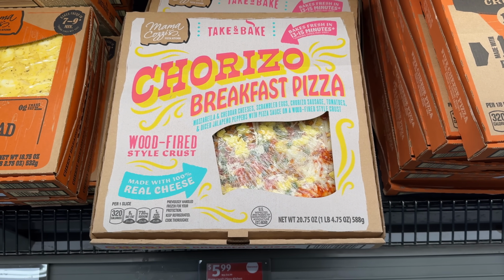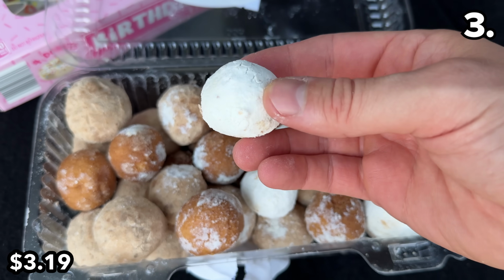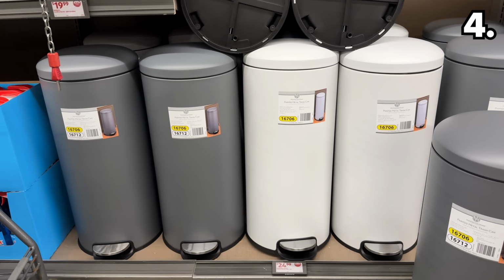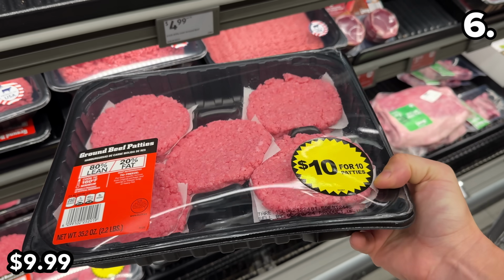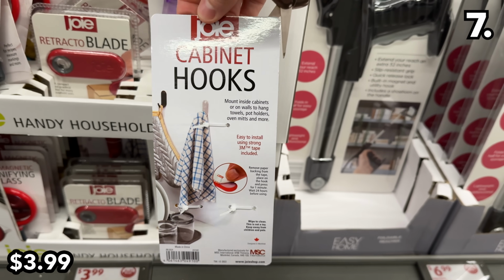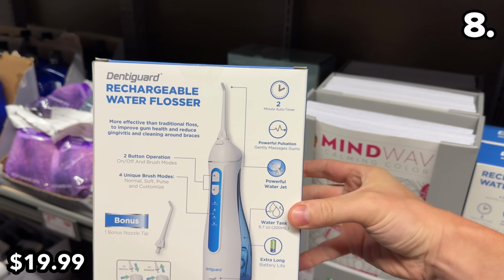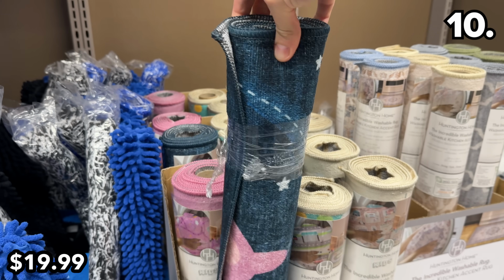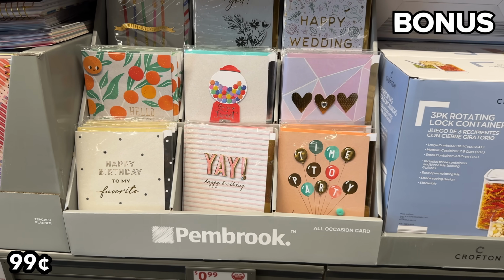10 Things You SHOULD Be Buying at Aldi in August 2024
Some people know about Aldi but have never actually shopped there! You are missing out on some amazing products and savings, so watch this video and see what you're missing out on in August 2024!

I've been shopping at Aldi store for these items for years. People have been asking me for an aldi haul or aldi grocery haul and what things they should be specifically buying at Aldi US. This 10 things you should buy video should help you find something of the best things aldi store and aldi warehouse.

In this video The Deal Guy is showing you what to buy at aldi and some of my favorite aldi tips and hacks. This video should make you search aldi near me and aldi hours. You may have seen a video from the channel The List and FlavCity with Bobby Parrish, so I hope you find this video just as informative and you learn some aldi secrets about the aldi checkout and aldi shopping.

Don't miss these inside aldi tips, aldi coupons and things you should be buying at aldi inside and best things at aldi! The items at Aldi 2024 are amazing, so head down to your local store 2024 Aldi and go see for yourself!